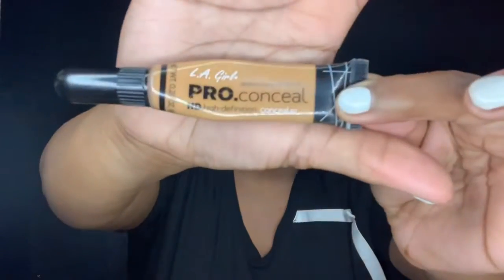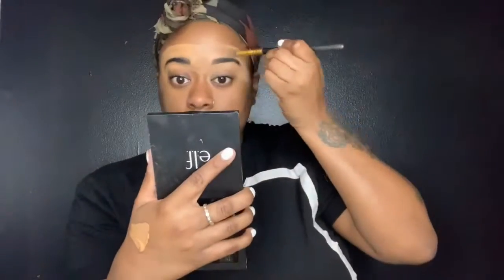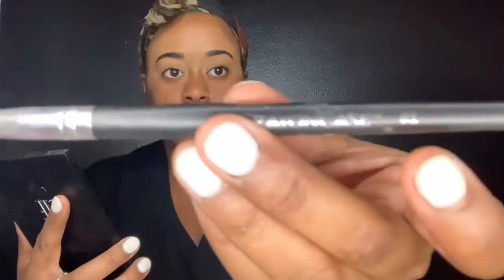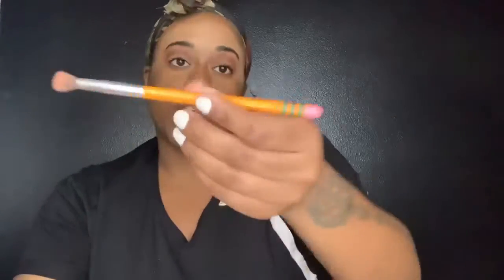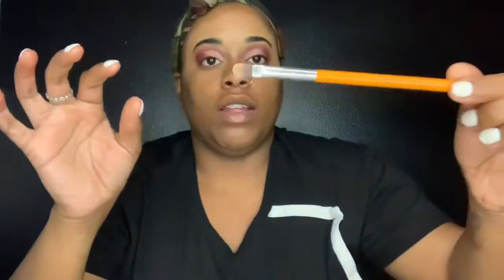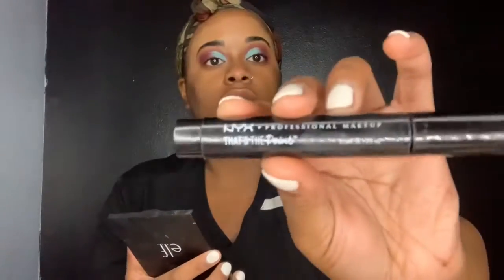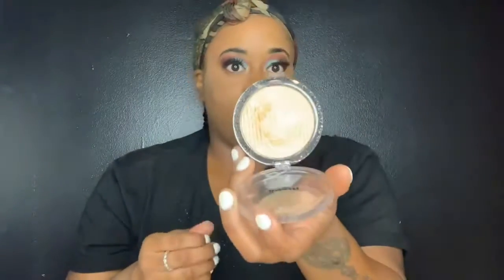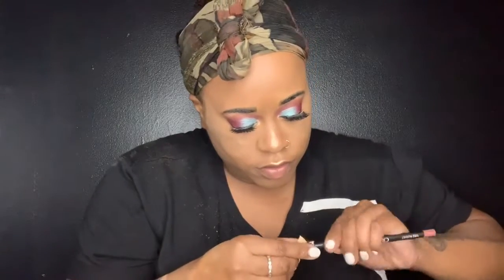Lets play in Makeup